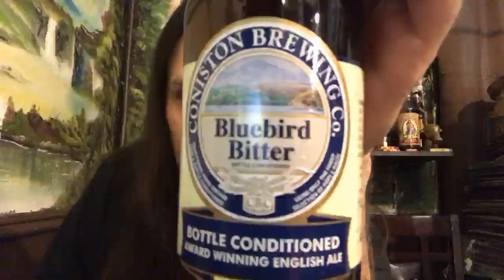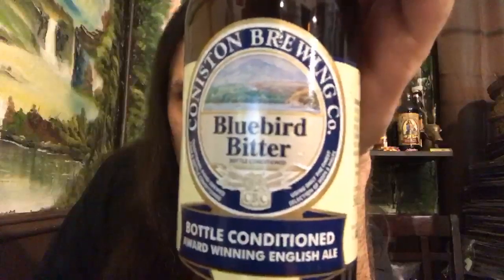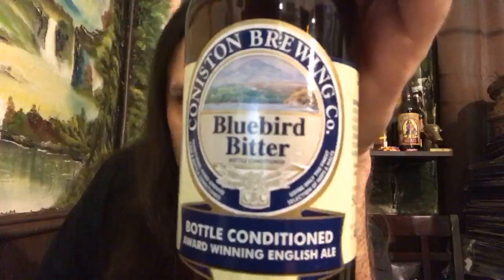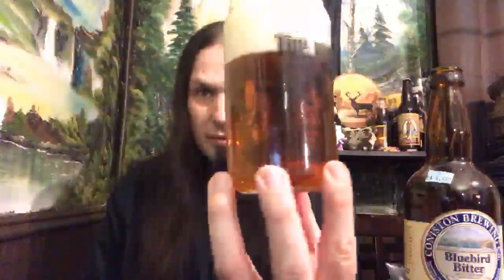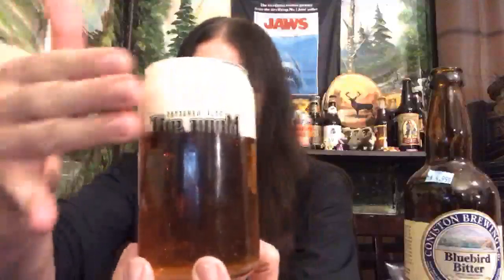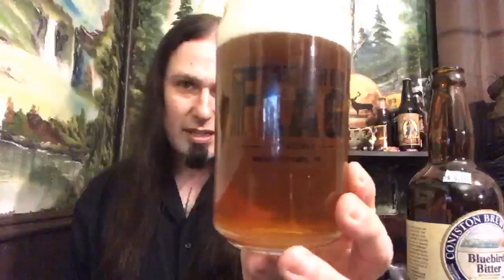Coniston - Bluebird Bitter - PABrewNews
Come and join my Mobcam live stream! (Powered by Mobcrush)